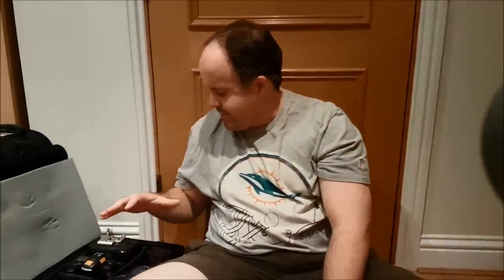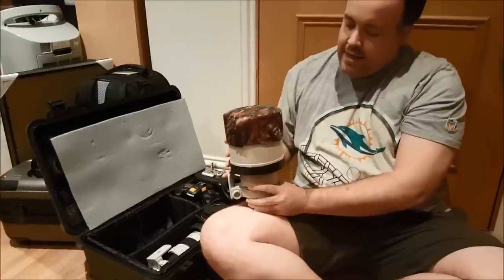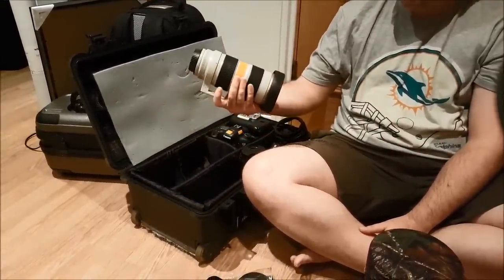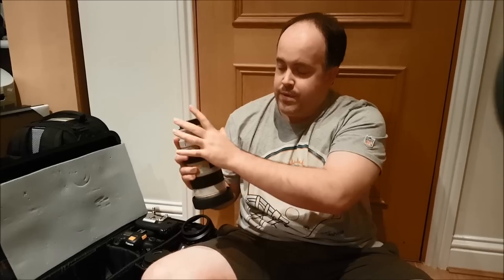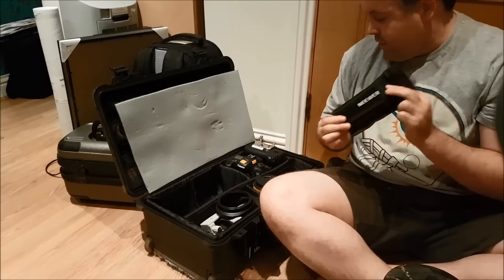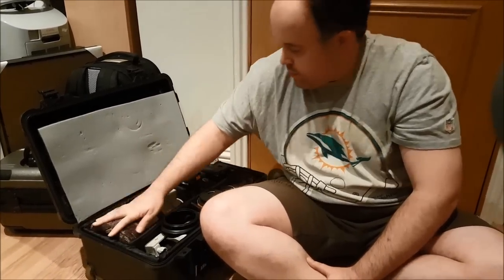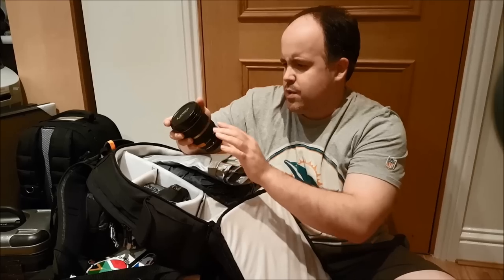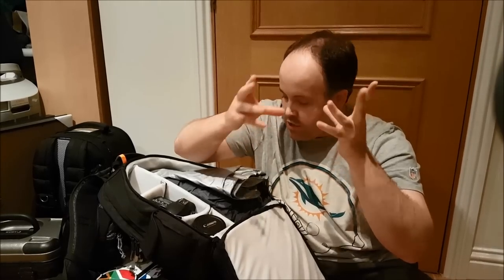What's in my camera bag to photograph an airshow?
A look at my gear setup to shoot the Wings and Wheels 2018 Airshow. Links to all the gear below.

The gear I use:

Main Cameras
Best 70-200 Option
My next lens

Best budget lens you can buy
My favourite all rounder
Wide angle
SD Cards
CF Cards
Card reader
Card wallet

Remote camera body
Mini Tripod for remote

Roller Bag

Basketball floor seat
Tall stool
Folding stool

ThinkTank belt